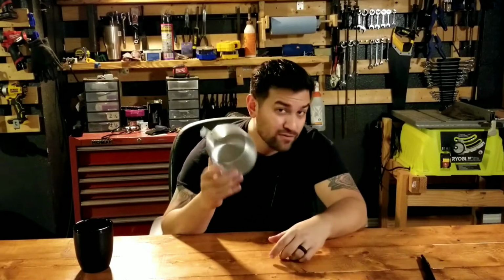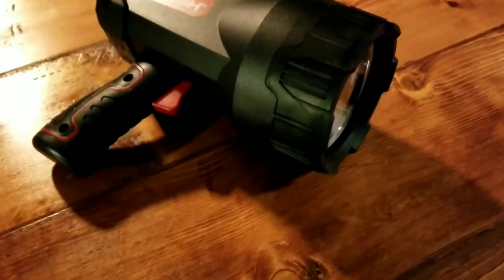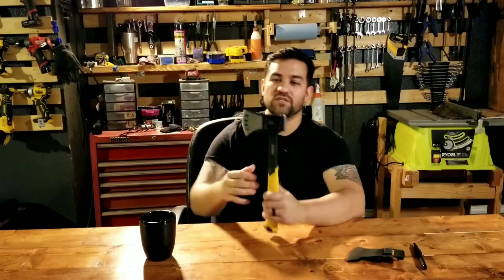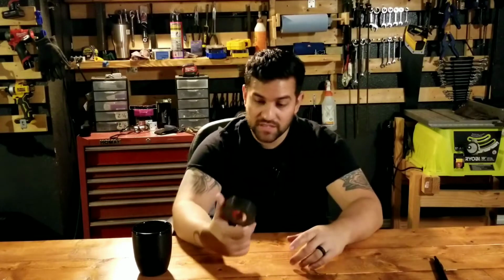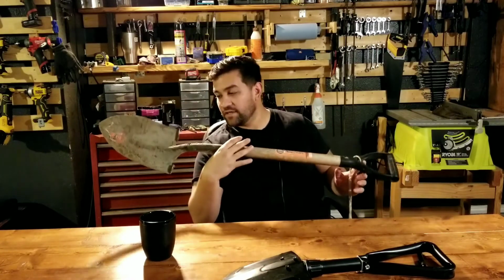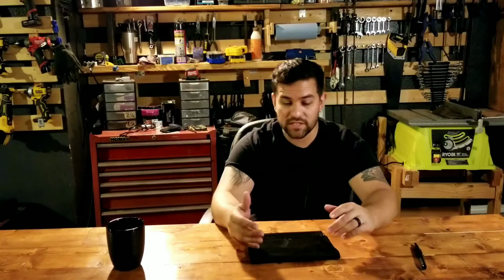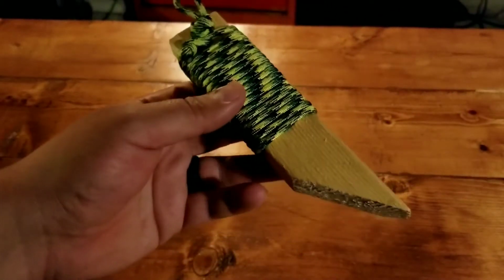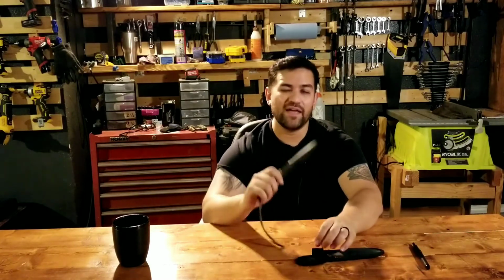Ranking the top 10 most versatile survival items.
having gear that can serve 1,2,3 and even more purposes is extremely useful. So I'm ranking 10 items that have a huge range of uses.